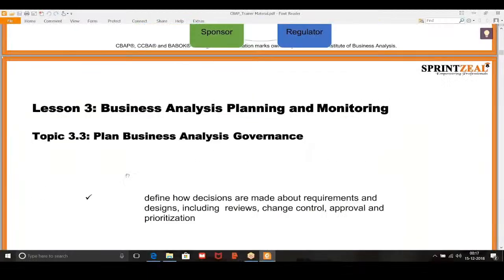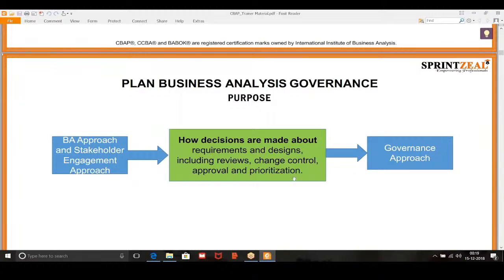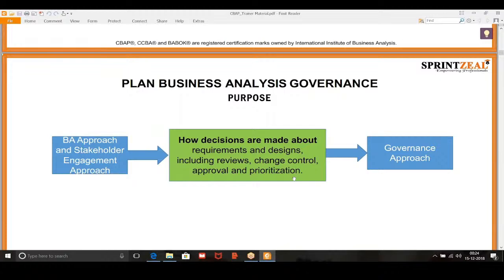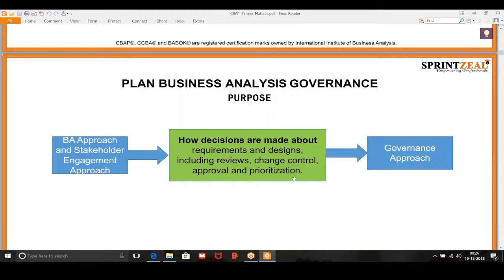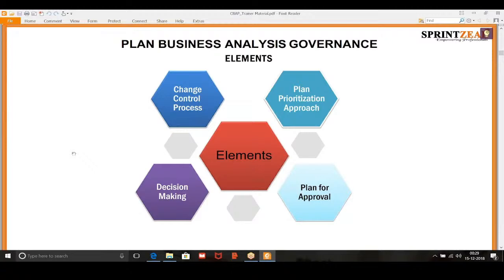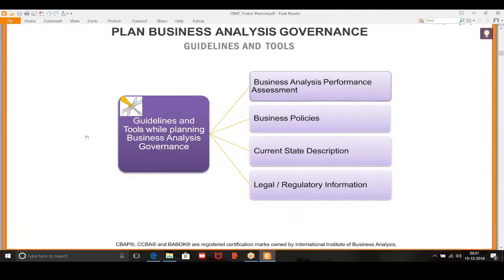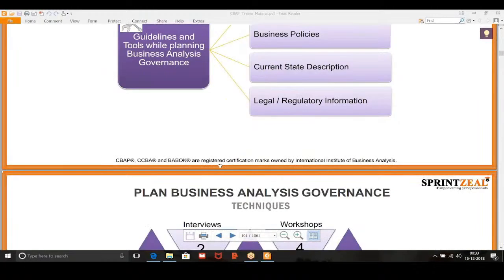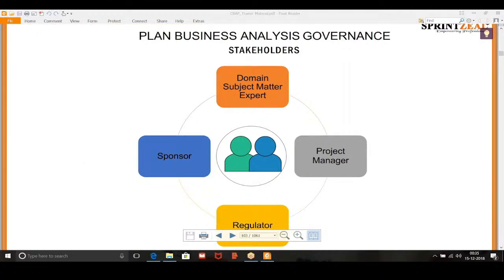CBAP certification training | CBAP online training | business analyst training for beginners part-13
Welcome to Sprintzeal’s CBAP training sessions. Part - 13 [3.5]

Topics Covered:
-  Business Analysis, Planning and Monitoring
-  Plan Business Analysis Governance - Purpose, Elements, Guidelines and tools,        Techniques, Stakeholders